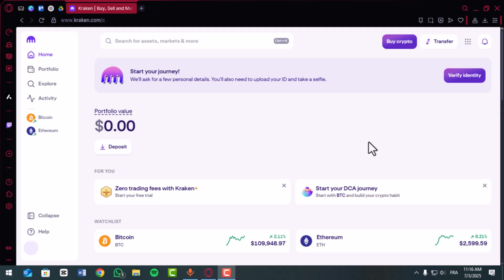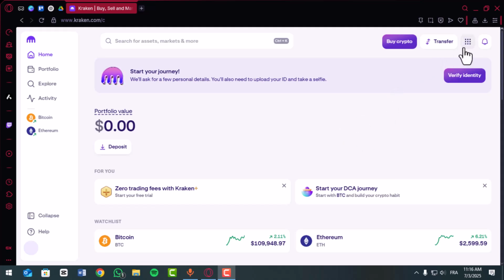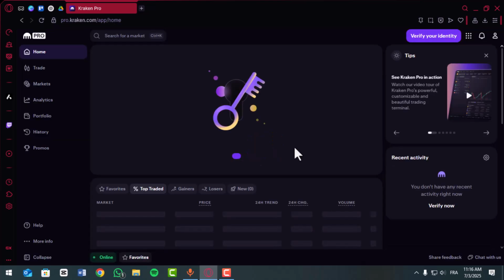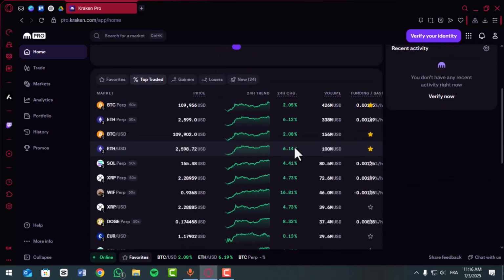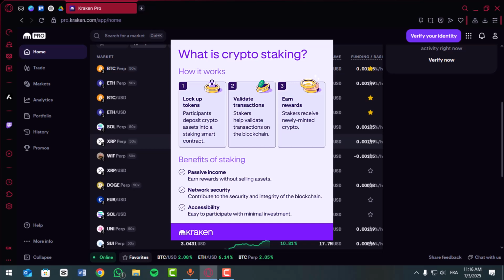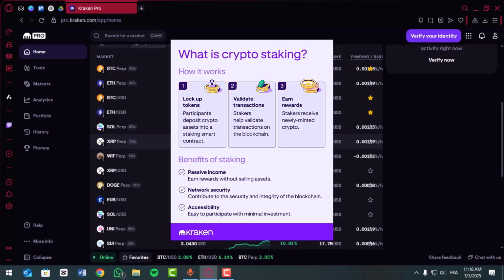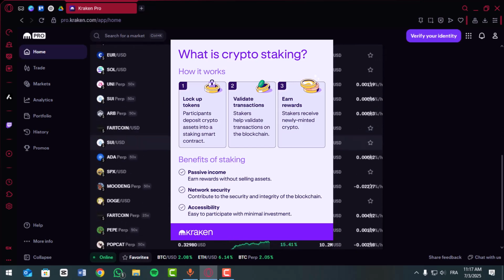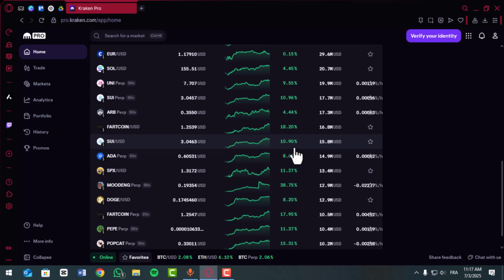NEW! How to Enable Staking on Kraken in 2025!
Looking to earn passive income with your crypto? In this 2025 tutorial, I’ll show you how to enable staking on Kraken, step-by-step. Learn how to stake popular assets like ETH, DOT, ADA, and more directly from your Kraken account — with minimal effort and maximum security.

Perfect for beginners, investors, and anyone who wants to grow their crypto without trading.

🔒 In this video:

How to stake crypto on Kraken in 2025

Which coins are supported for staking

How rewards are paid and how often

Tips for maximizing returns safely on Kraken

🚀 Start staking and let your crypto work for you!